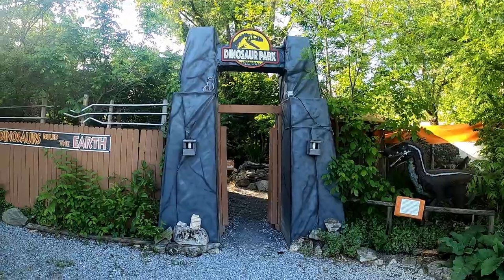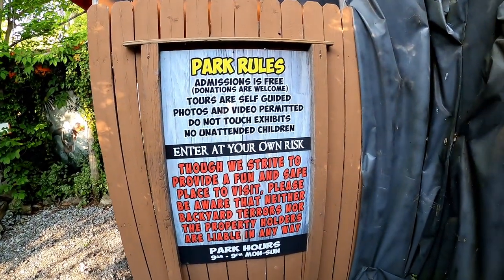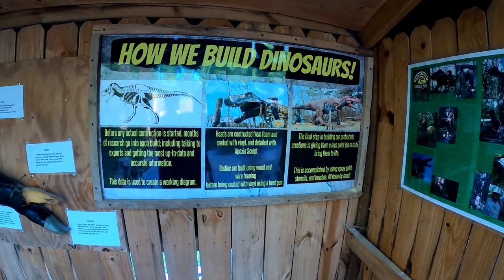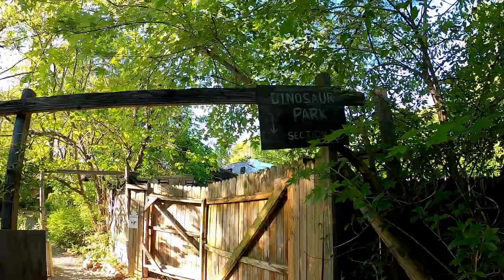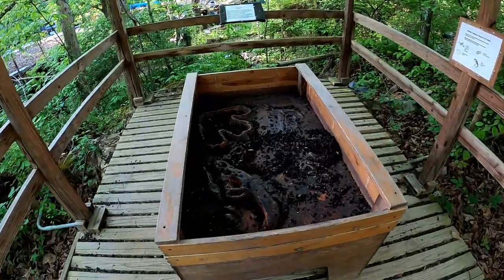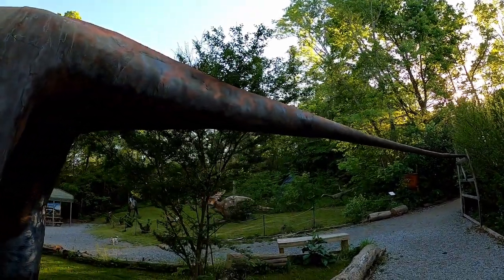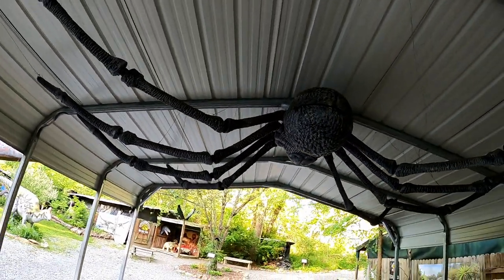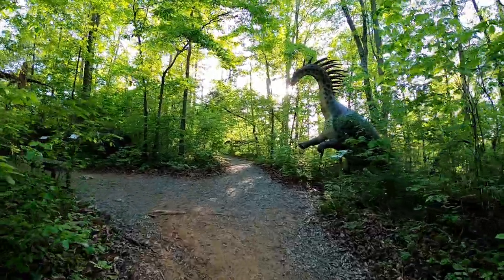The BIGGEST Dinosaur Park in Tennessee!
Hey you guys, Chet the Dream Poet here. Come anchor down for another vlog today as we explore the biggest Dinosaur Park in Tennessee! The best part about this Dinosaur park is that the man who built it did it all in his backyard. I've wanted to check this place out for a long time and with the release of Jurassic World: Dominion on  the 10th I felt like this was the perfect time! Anchor down!